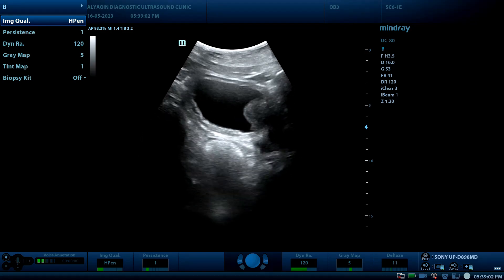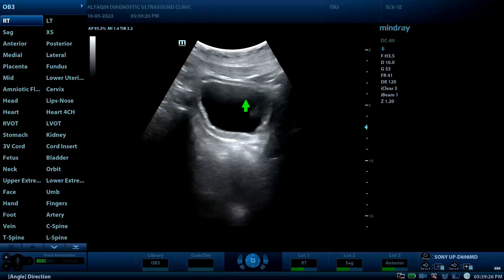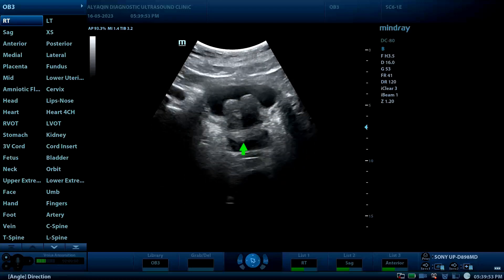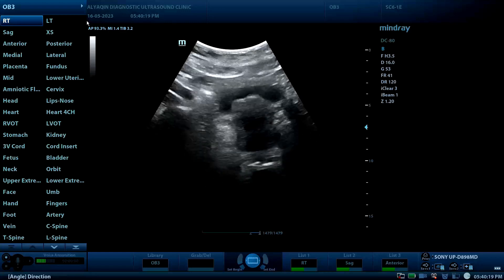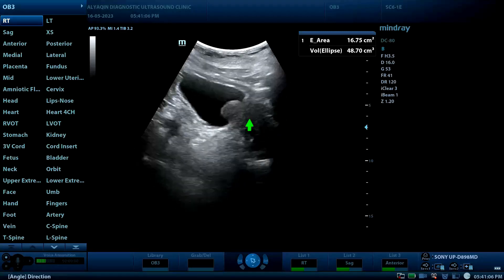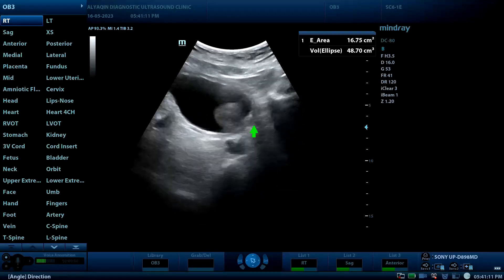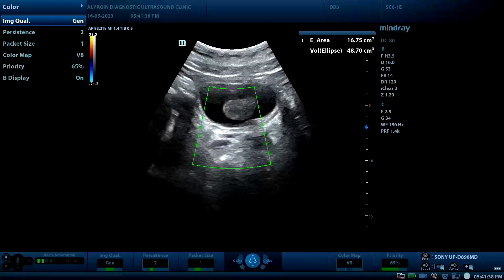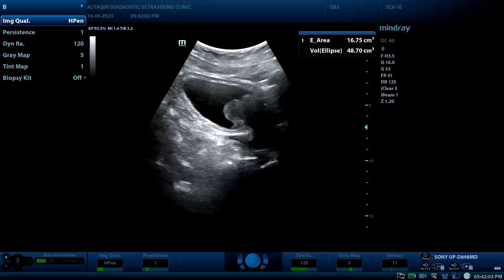Massive enlargement of median lobe of the prostate with Intravesical protrusion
Benign prostatic hyperplasia (BPH) is a common disease in ageing men and the result of unregulated hyperplastic growth of the epithelial and stromal tissues of the prostate. Intravesical prostatic protrusion (IPP) of the median lobe is a phenomenon of overgrowth of the prostate adenoma into the bladder and associated with an increased risk for lower urinary tract symptoms (LUTS).